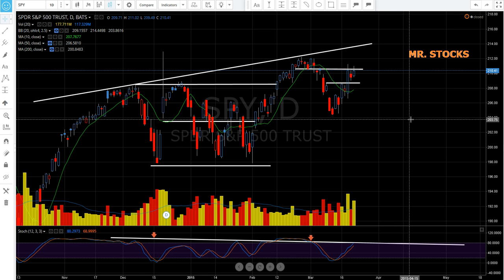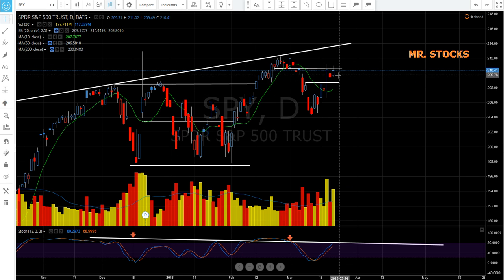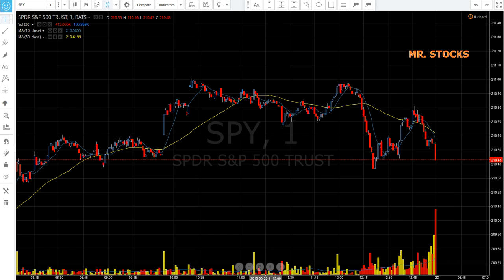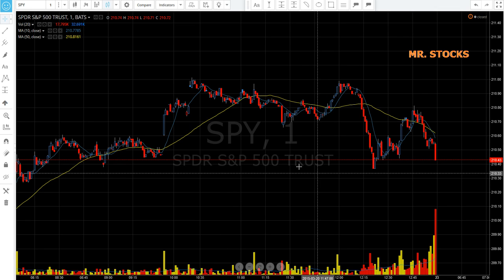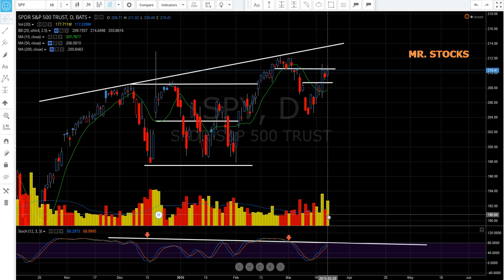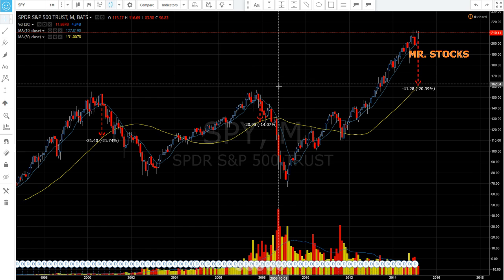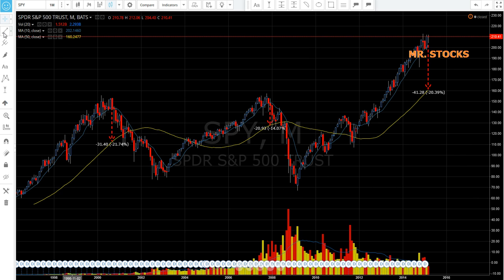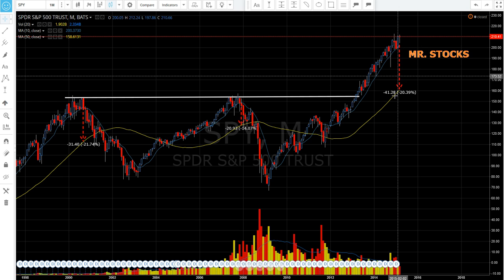(SPY) S&P 500 ETF Technical Analsyis Chart Review - Looking Ahead this Week March 23, 2015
Take a look at the week ahead to set expectations on what could possibly happen.